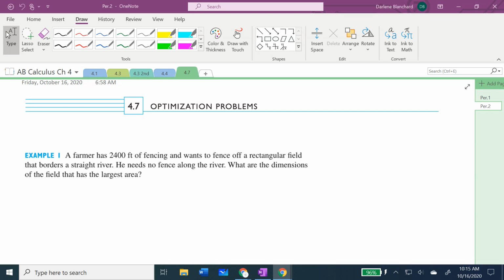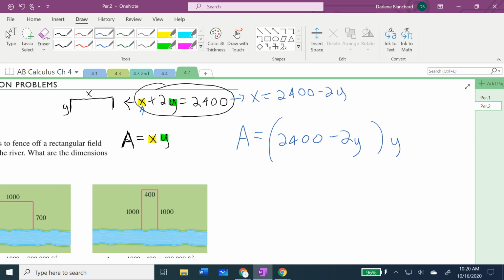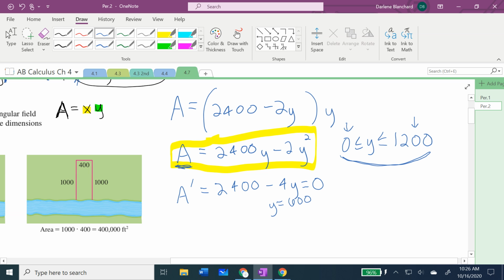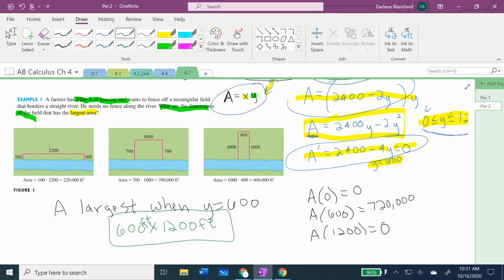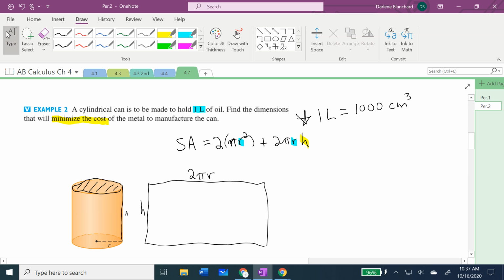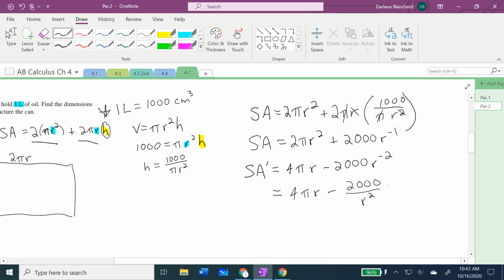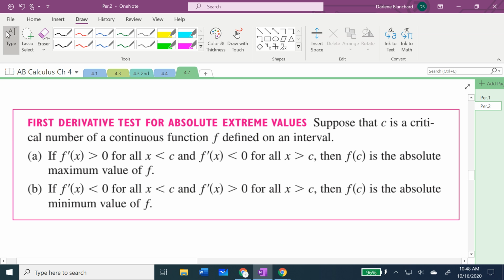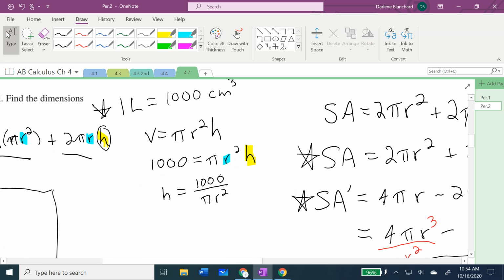AB Calculus 4.7 Optimization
The first 2 examples from the textbook